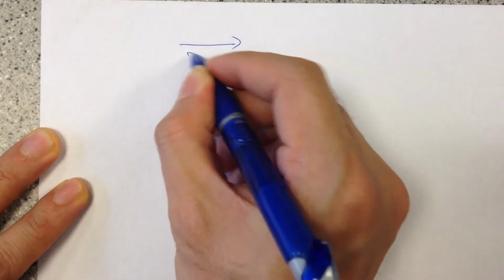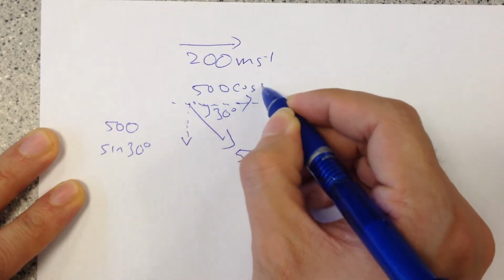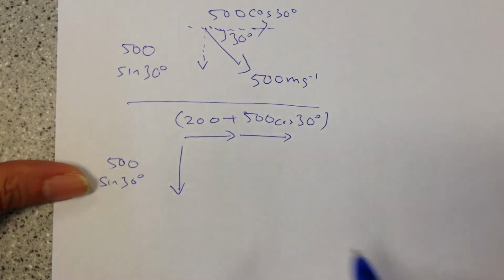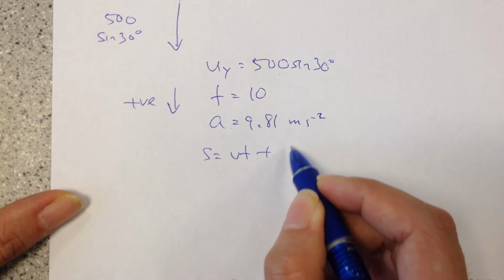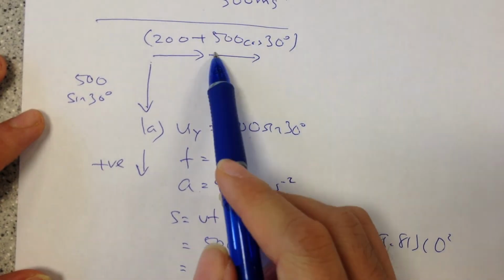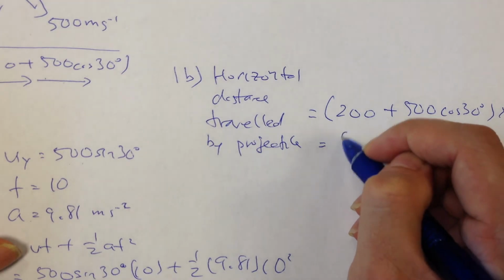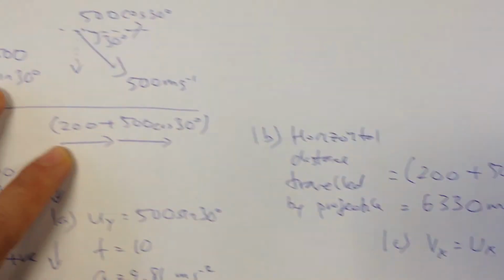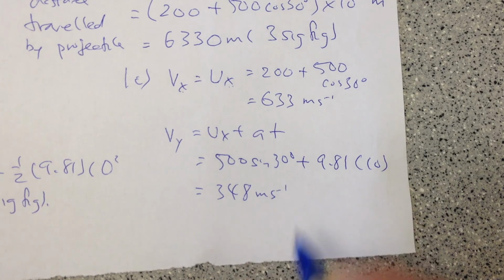Projectile Motion Assignment Question 1